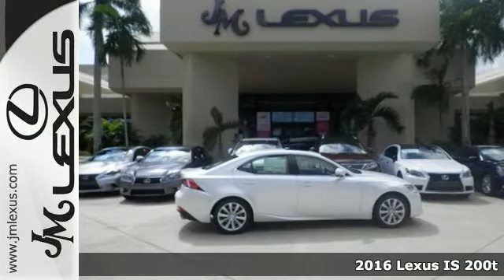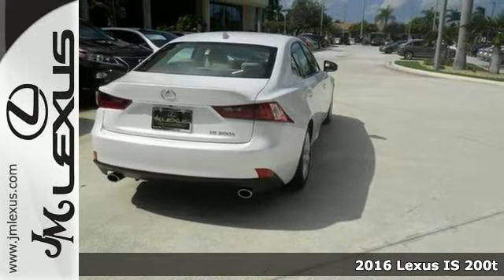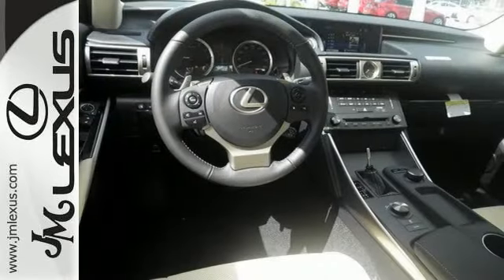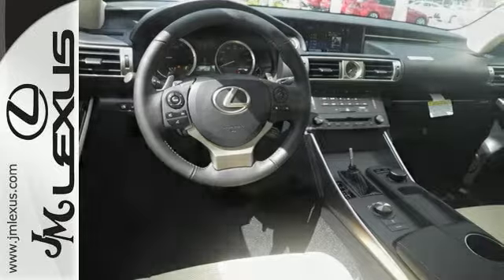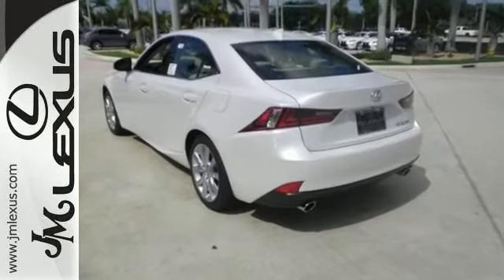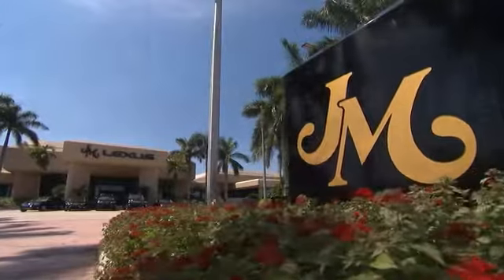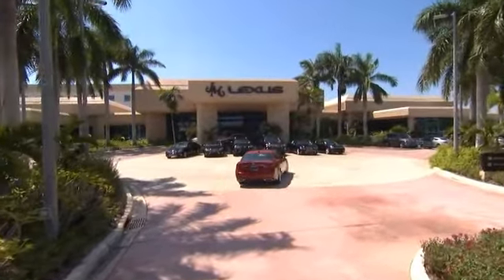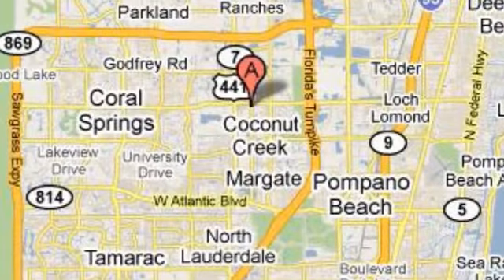New 2016 Lexus IS 200t Margate FL Ft-Lauderdale, FL #601168 - SOLD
Year: 2016
Make: Lexus
Model: IS 200t
Trim: 4DR SDN
Engine: 2.0L 4 cyls
Transmission: Automatic 8-Speed
Color: Eminent White Pearl
Interior: Parchment Nuluxe St Trim
Stock #: 601168
VIN: JTHBA1D2XG5004396
You are currently viewing a new 2016 Lexus IS 200t with JM Lexus the #1 Volume Lexus Dealer since 1992! Thank you for your interest. We look forward to working with you. Stock #: 601168 Exterior: Eminent White Pearl Interior: Parchment Nuluxe St Trim Trim: 4DR SDN JM Lexus 5350 West Sample Rd Margate FL 33073

Address:
5350 W Sample Rd